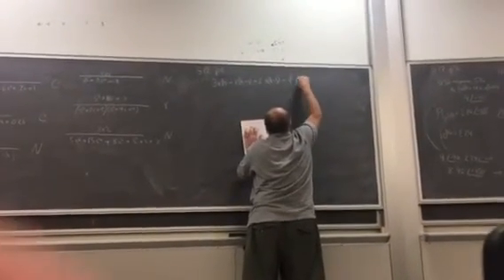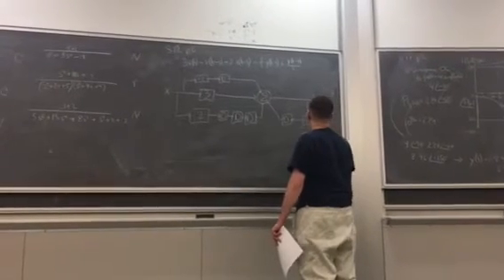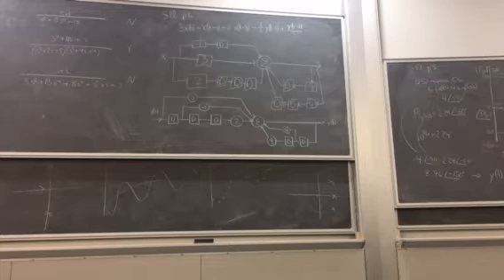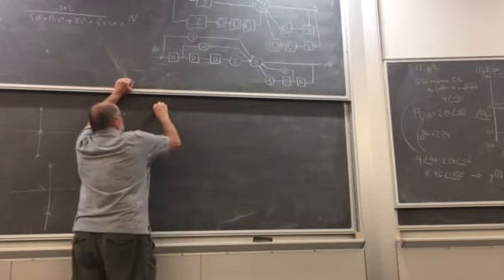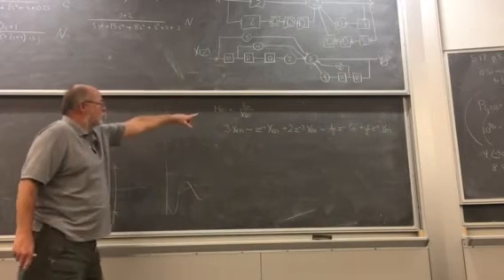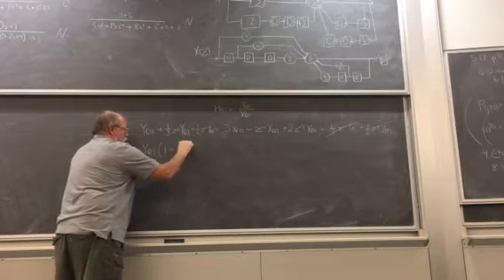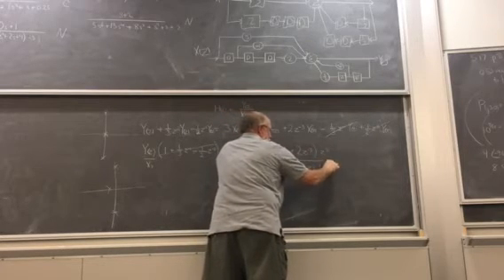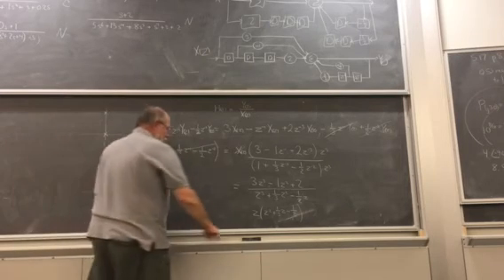ECE3510 Final Review_5